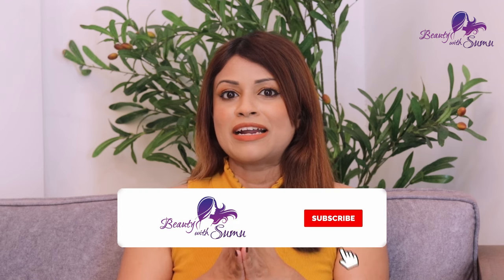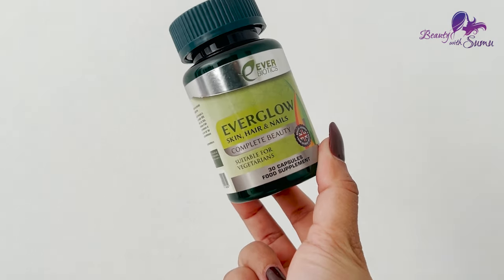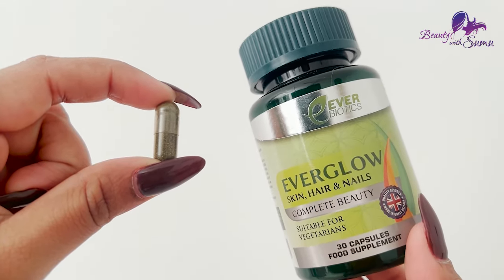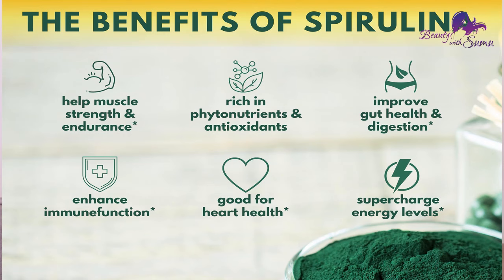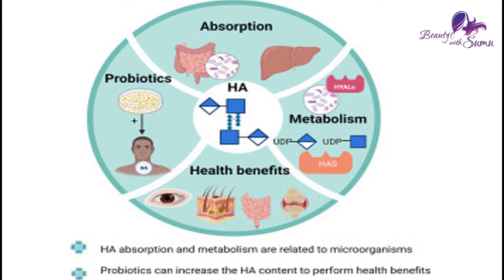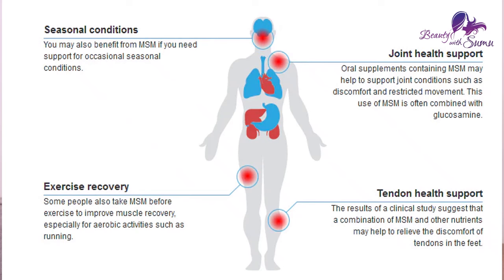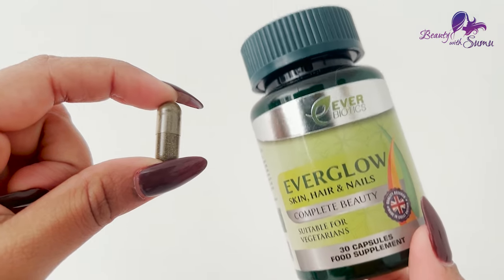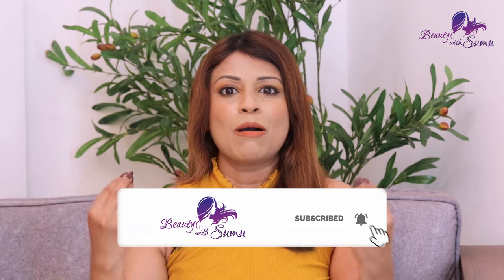One Capsule Daily To Maintain Beautiful SKIN | HAIR and NAILS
Contact my business page for a best quality beauty products

 / bysumu

  / beautywiths.  .

 / beautywithsumu

 / beautywithsumu